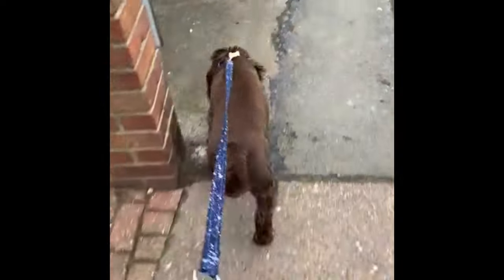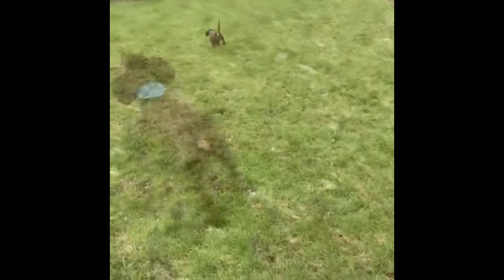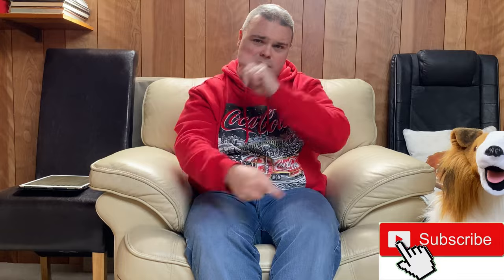Leo The Cocker Spaniel - Accessorise With Piper - Brand Ambassador (Feb 2021)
Accessorise With Piper sells specialised handmade fashionable dog accessories like Leads, collars, harnesses & bandannas. BeevDawg unboxes, reviews & styles the electric blue iridescent bandana, blue star constellation milky way collar & lead as a Brand Ambassador on his channel.

Contents Of This Video:

00:00 Intro
00:14 Opening Credits
00:24 BeevDawg Intro
01:30 Ze Unboxing
04:59 Day In The Life Of Leo
05:25 Ze Rating
08:15 BeevDawg Outro

Leo the four year old Cocker Spaniel is today’s star styling one a collar, matching dog lead & a bandanna available by the choice of his owner Beth who chose from the new 2021 line up offered by Accessorise With Piper.

If you would like to purchase the Blue Star Constellation Milky Way adjustable dog collar with matching lead to the collar:

My name is Piper - a golden English Cocker Spaniel living my best wee life in Edinburgh. My owner and I are working hard to bring you unique, handmade accessories.

Dog collars, leads, blankets, bandanas, harnesses and an array of doggy accessories handmade in Scotland.

If you have any questions, please send us a message and we will assist, whether that’s a bespoke request for a certain style, a question regarding sizing or a request for a particular item. We will happily help.

Stay fluffy🐶

Love & Barks, Piper & Jess

Check out there website, Facebook & Instagram pages below...